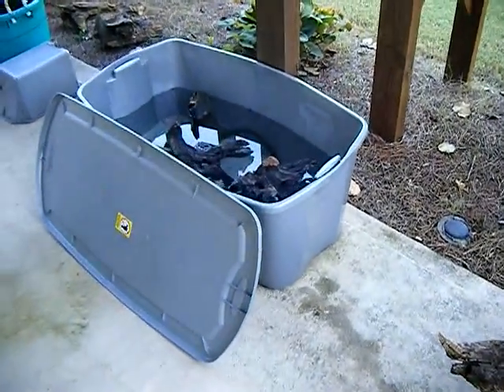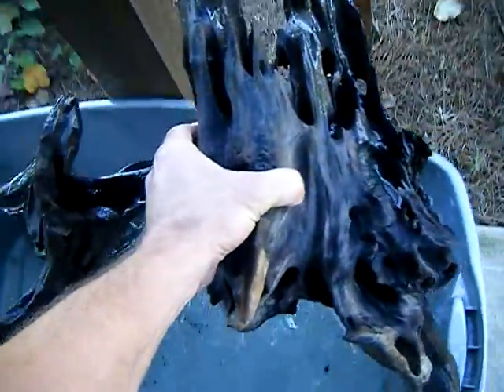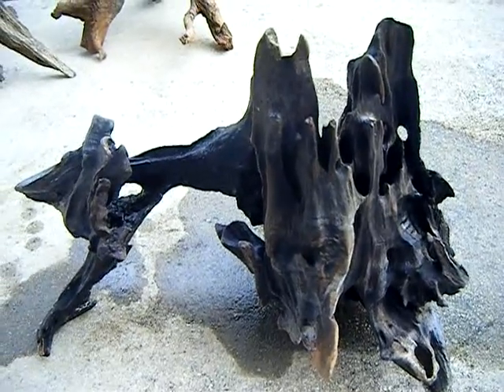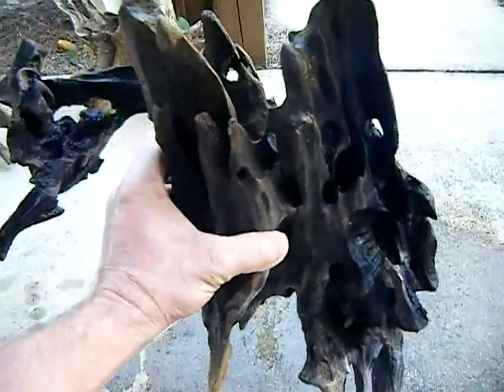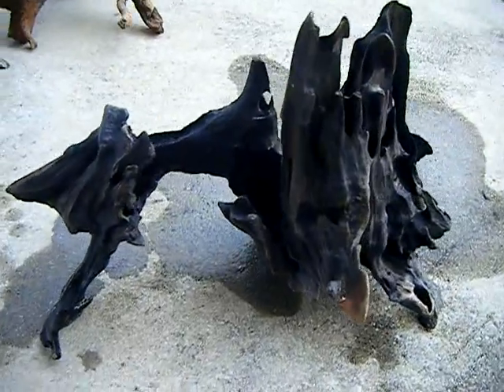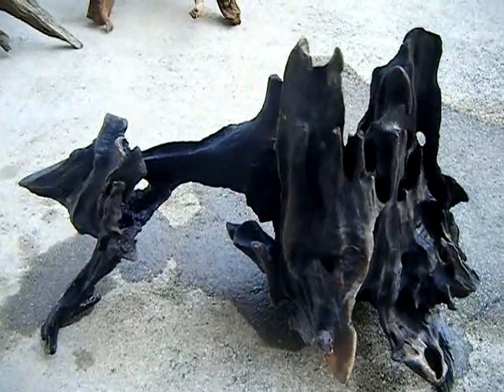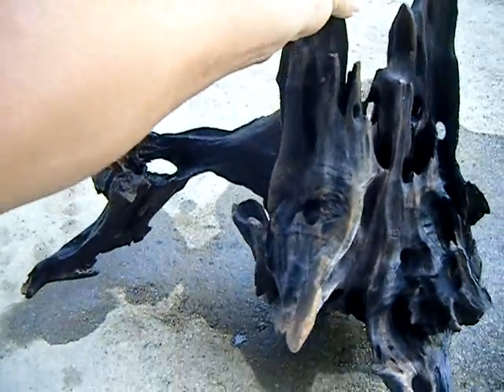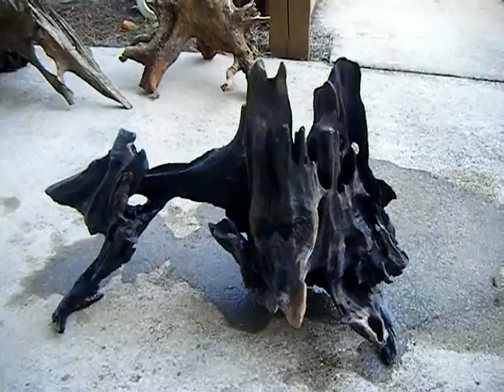Trophy Driftwood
I found this piece at the end of a day of hunting for driftwood. After 31 years in the hobby, I have never seen a piece as good as this one. This will one day be in a 150 Extra High or a 180 gallon African cichlid aquarium.